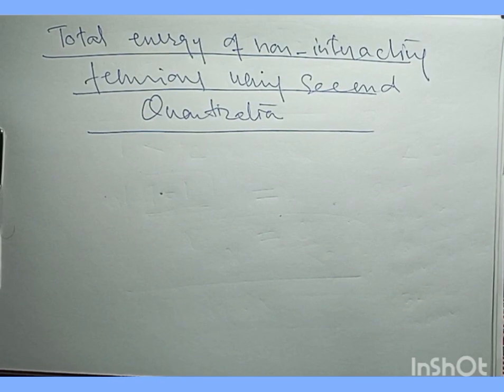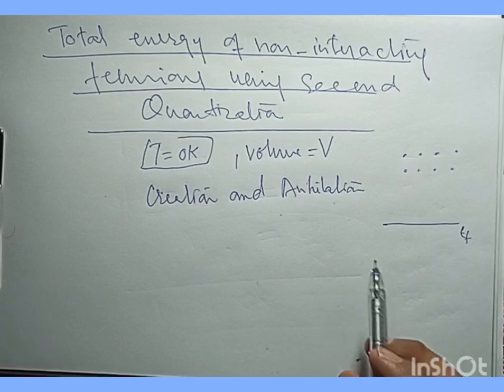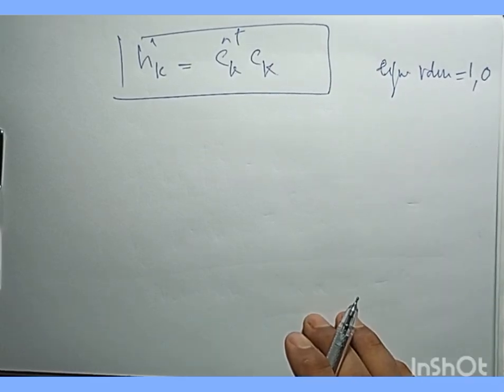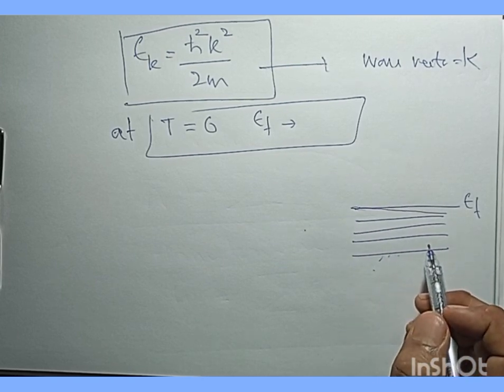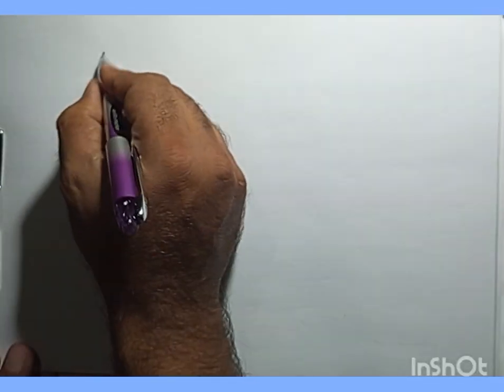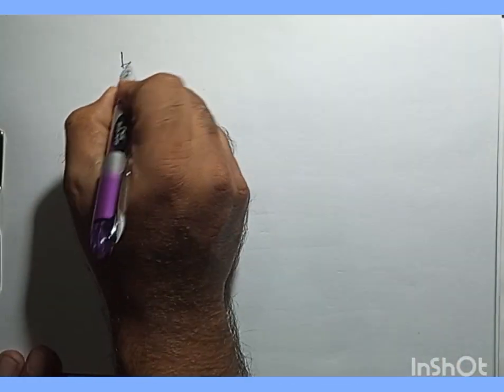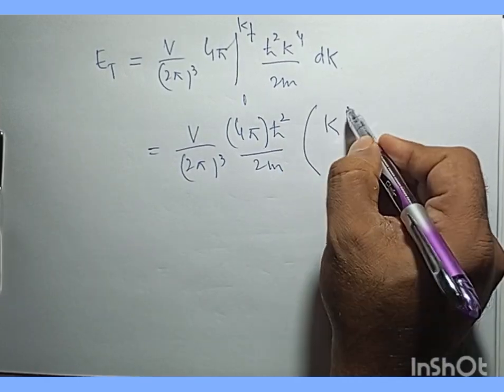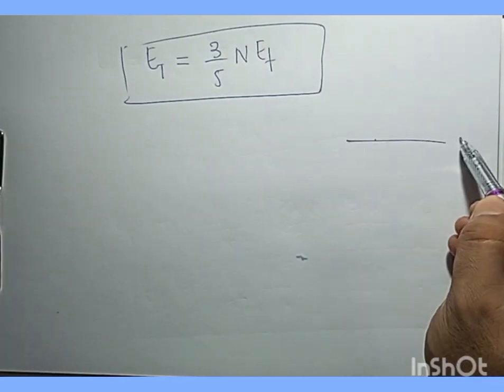Second quantization Total energy of non interacting fermions